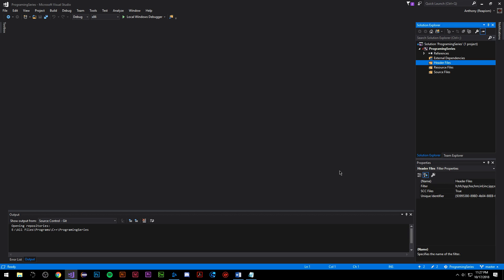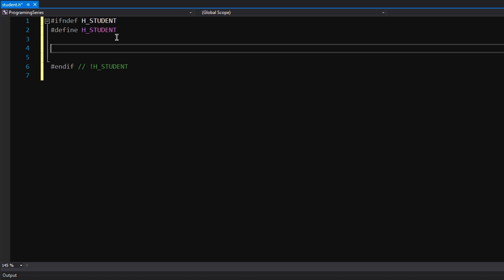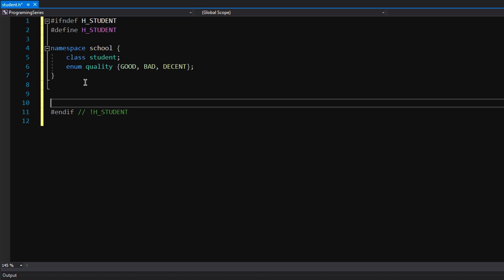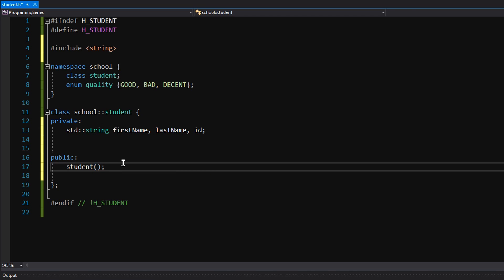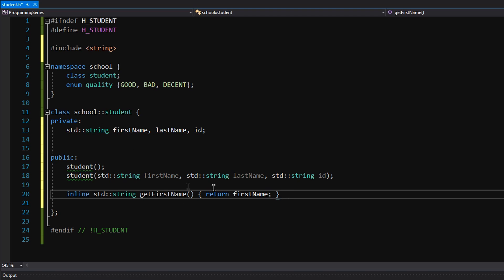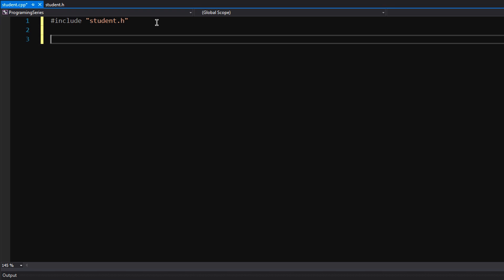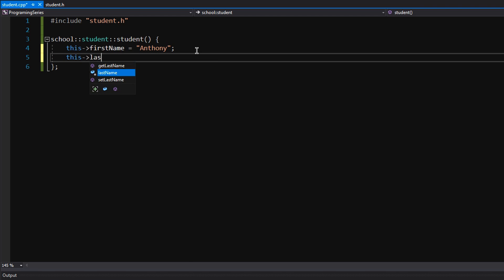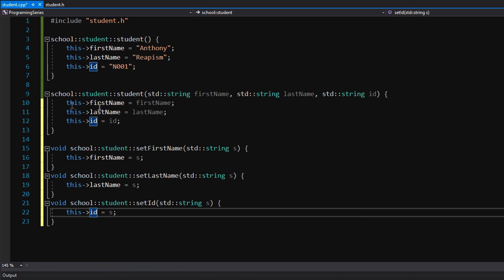C++ - 4 - "Classes using .h and .cpp"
In this series, I walk you through my semi-introductory course on c++. I assume that you have a basic understanding of C++, and we build upon very important concepts to actually wrap your head around programming in c++. There is no particular order for the topics I'll cover, its mainly to reinforce the concepts covered.

I create a class student using the .h and .cpp conventions in c++ programming. I also use namespaces to demonstrate an actual use for them in practice.

👕 MERCH 👕
Want sick new dank clothes? Check out IntoTheAM, they have great clothing!
Code: REAPOFF

🖱 Social Media 🖱